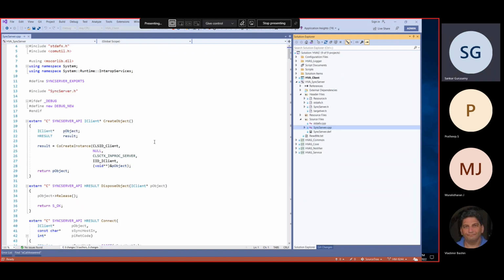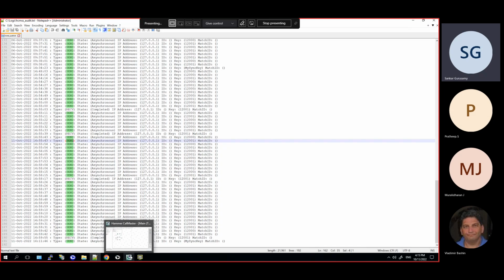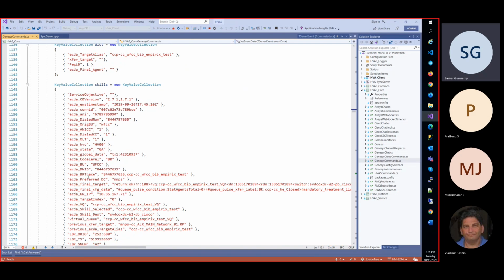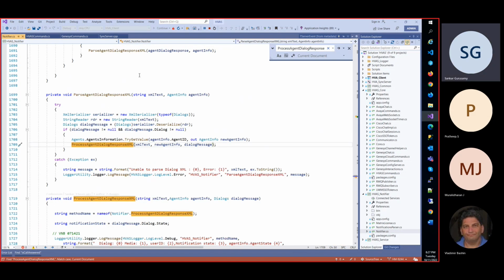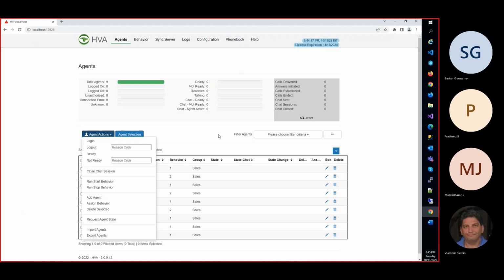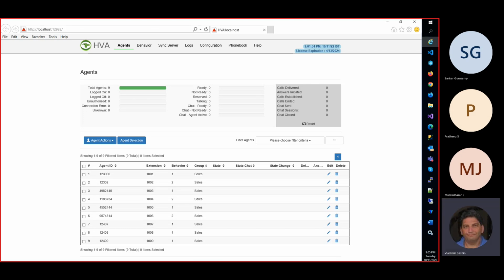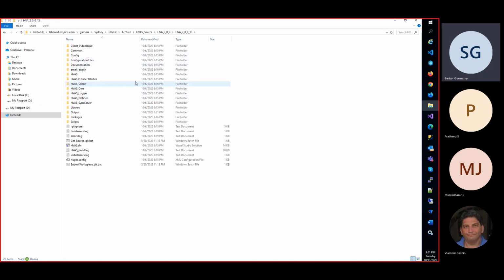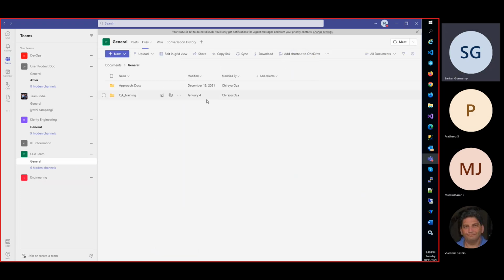HVA and Transformer KT sessions Placeholder 20221011 100209 Meeting Recording